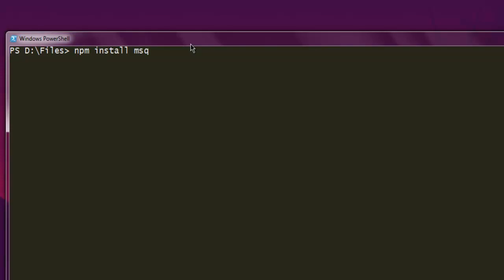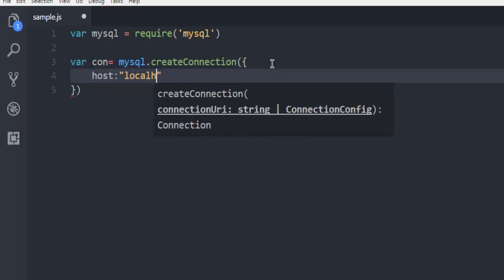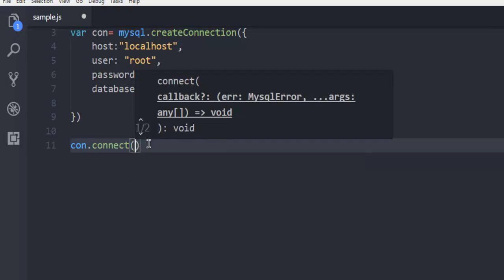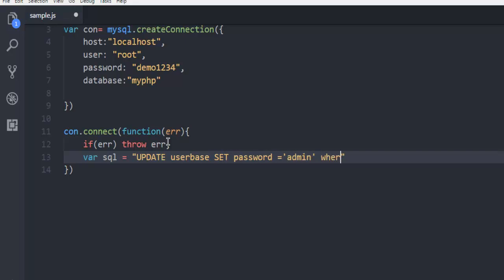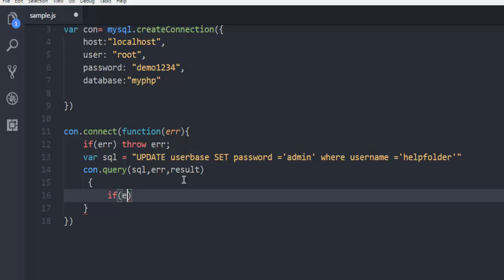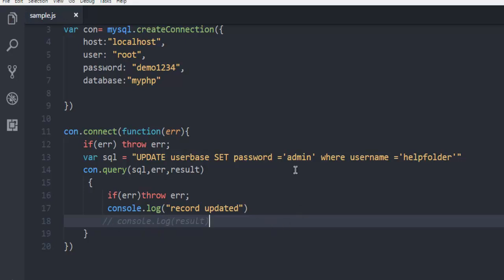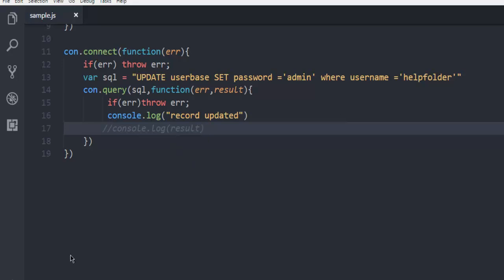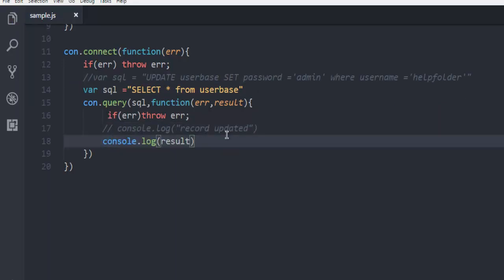Node.JS UPDATE How to update data in MySQL Database Table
Learn How to use UPDATE QUERY to update data in MySQL Database in Node.js.